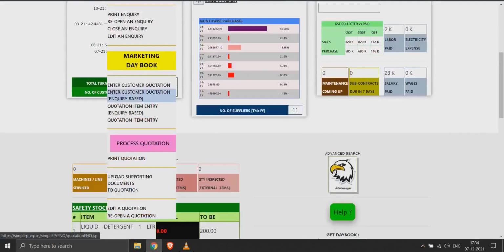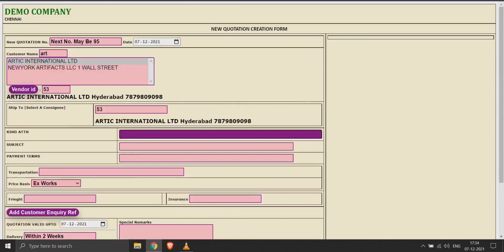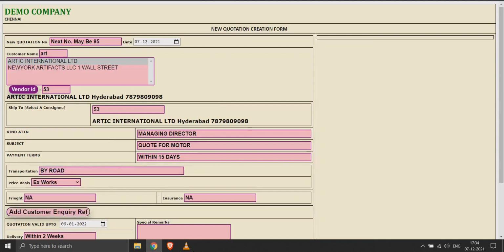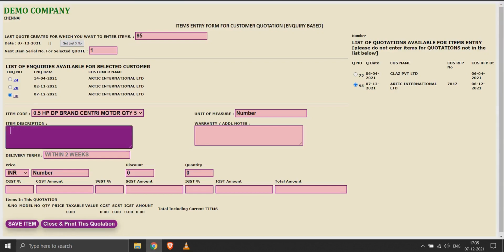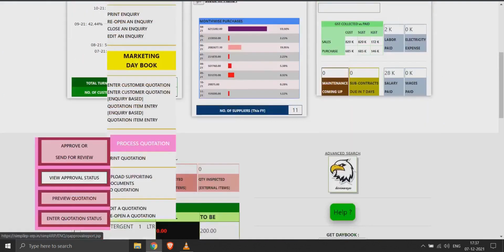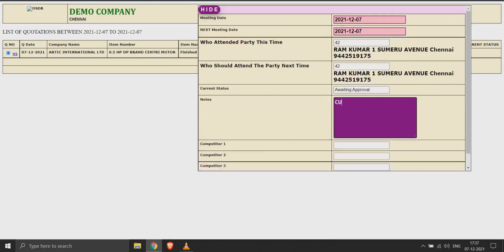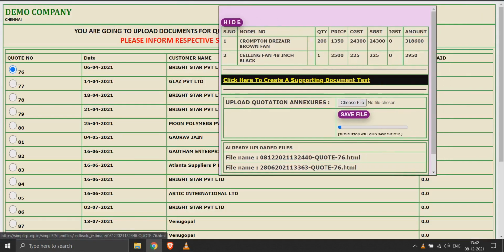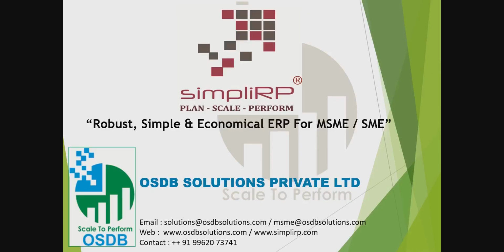Creating QUOTATION From Existing Enquiry Is Very Easy In simpliRP ERP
Here we will see how simple and easy to create a commercial quotation for  a customer in simpliRP.

simpliRP is the easiest way to manage your sales department.